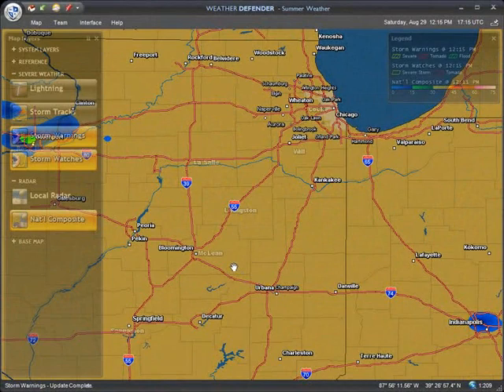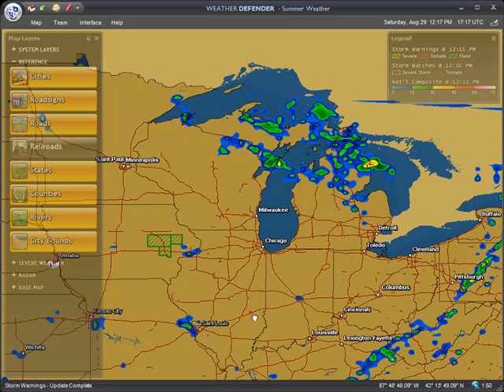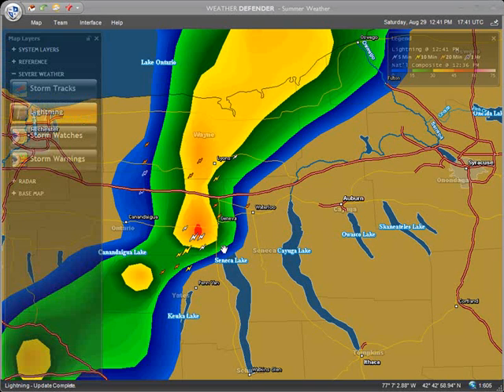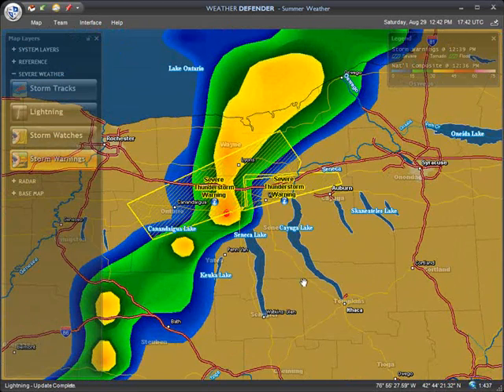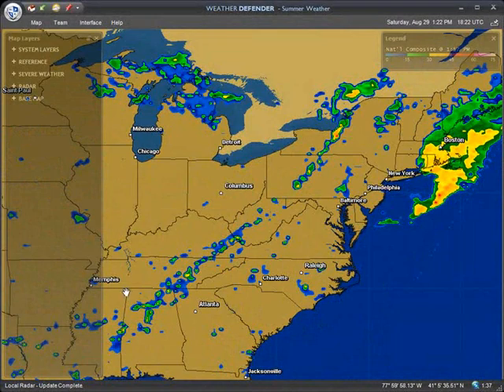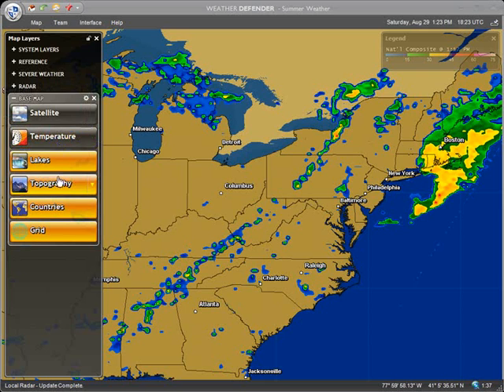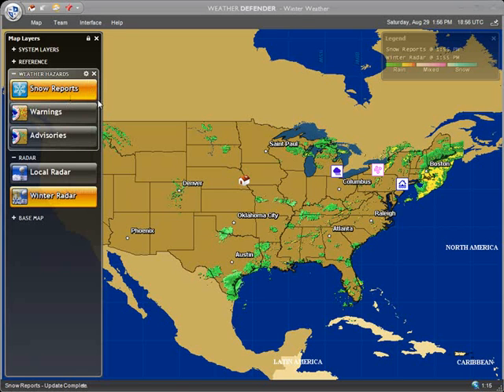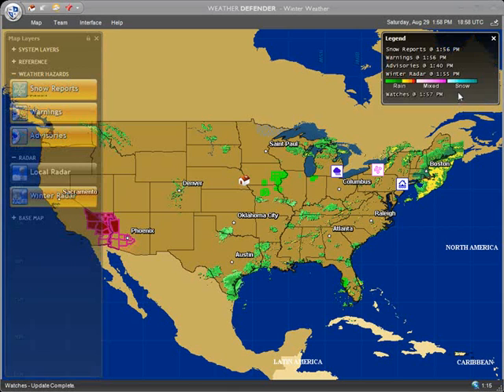Maps & Layers - WEATHER DEFENDER (Lesson 2)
Learn what each of the Layers mean in Weather Defender in simple terms, and how to access additional Maps.